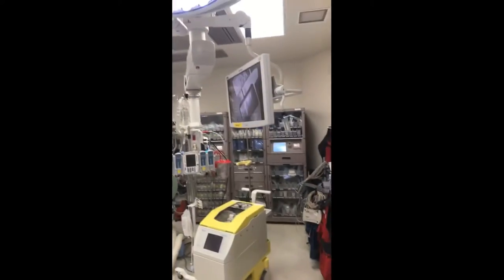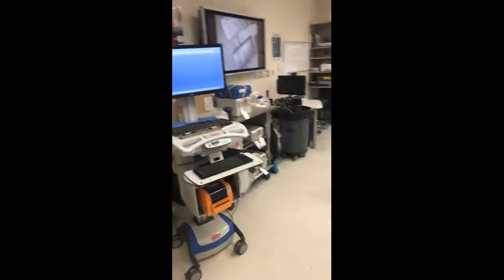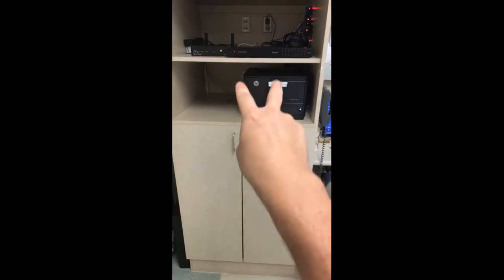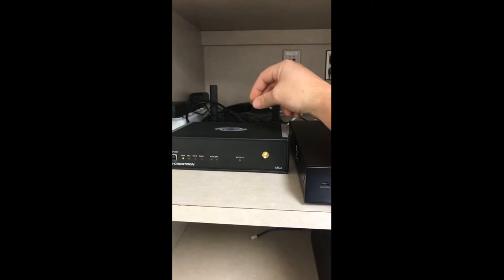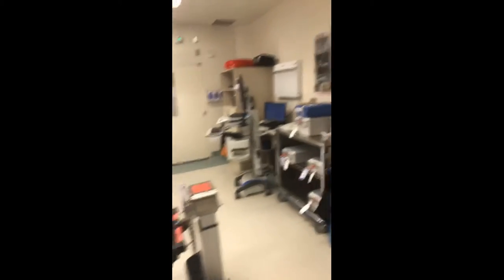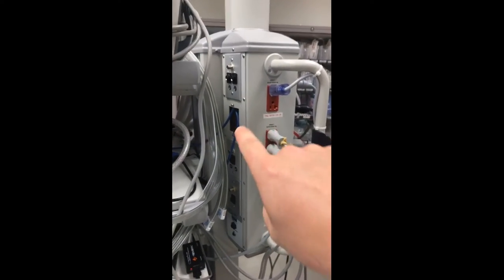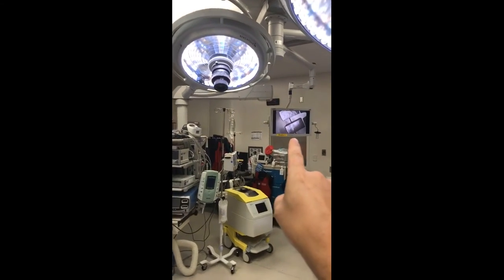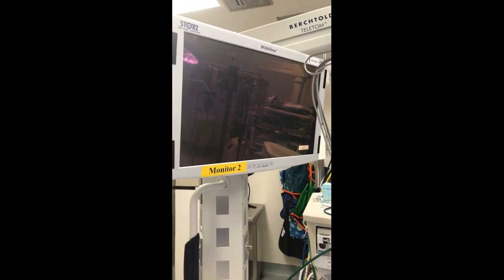Custom Operating Room Video System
Operating room Audio / Video systems are getting simpler and faster as consumer grade electronics improve in quality, data speed and price!
Hospital budgets are tighter than ever and we needed a reliable, simple and inexpensive solution that is also very user friendly.
This is the third operating room with my system and it's been a year since the first install.